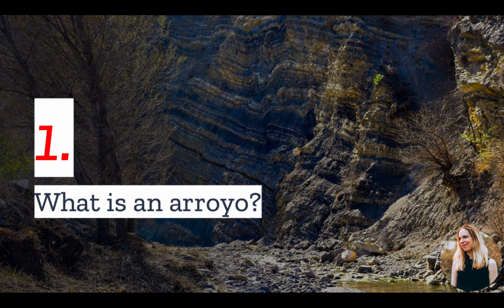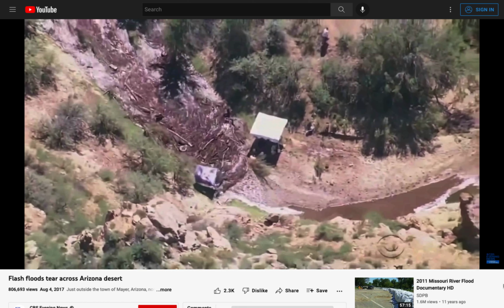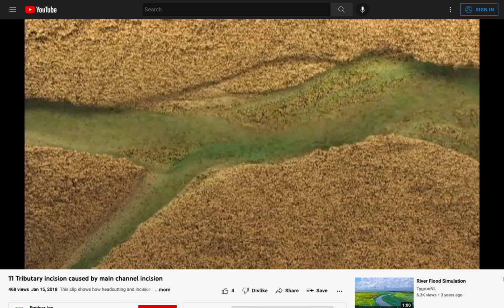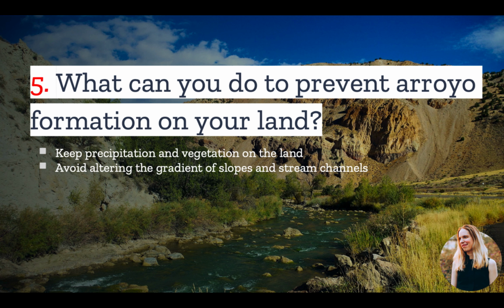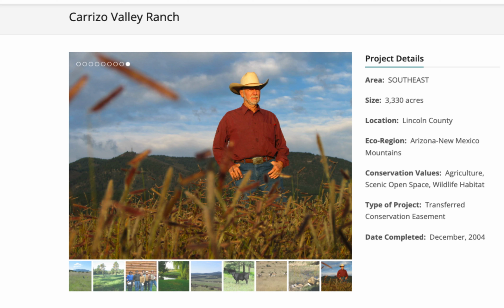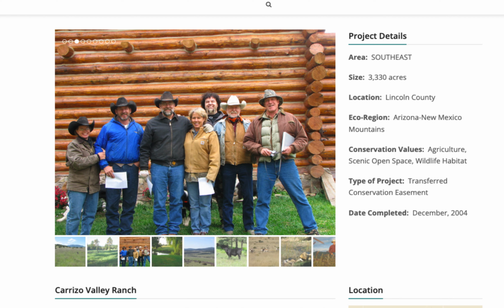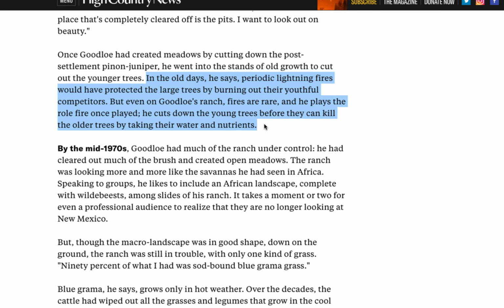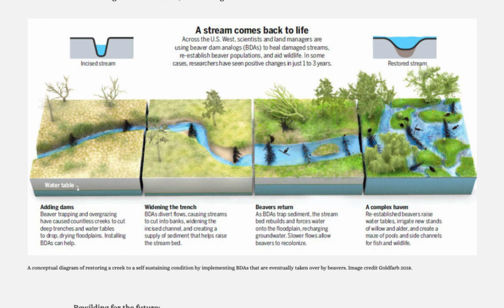What Is An Arroyo: 5 Things You Have To Know